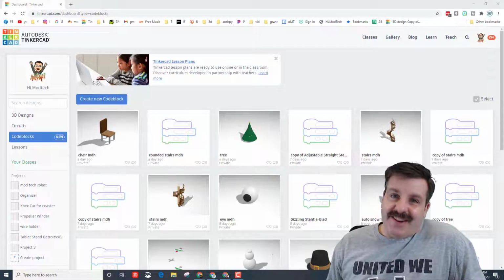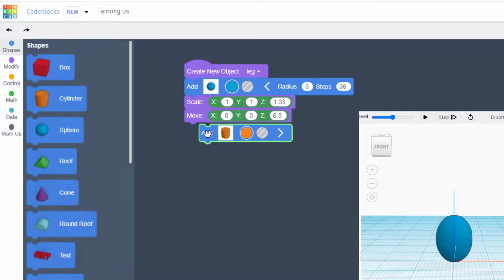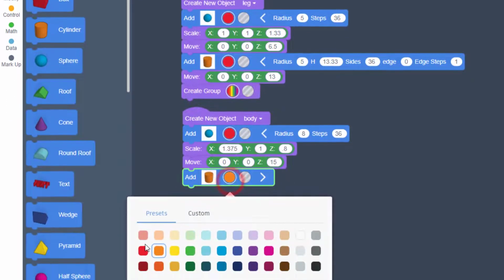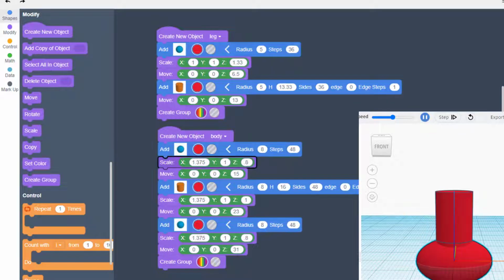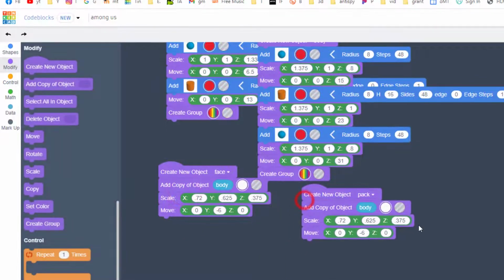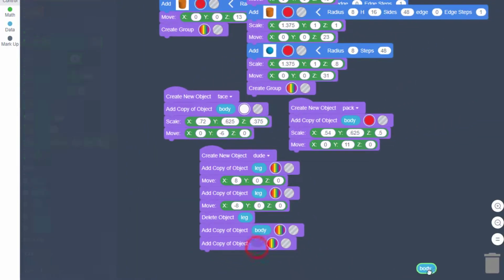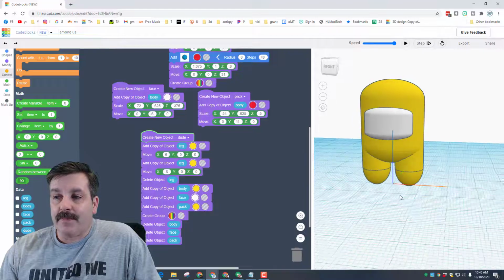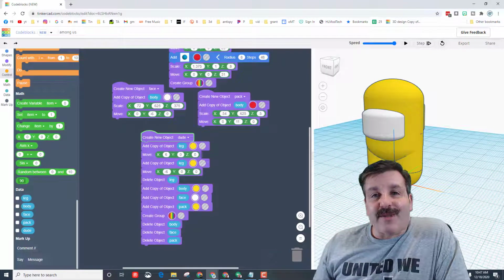Design A Tinkercad Codeblocks Among Us Character 🤯 Use it as a Part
Have a glorious day and keep Tinkering! Use the precision of codeblocks to design a character from among us in minutes. Then add your character as a codeblocks part to a Tinkercad project in an instant.